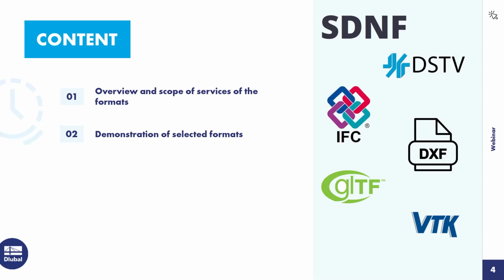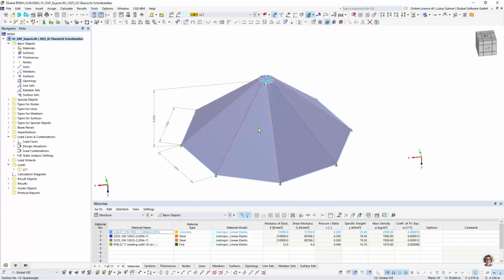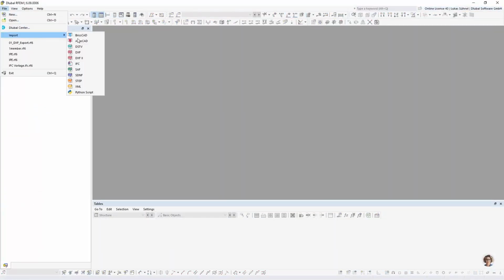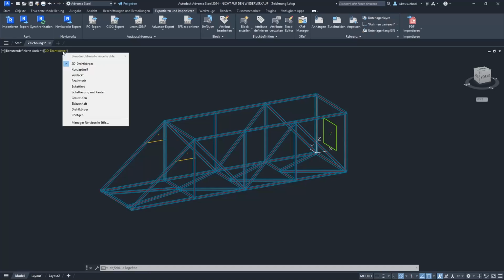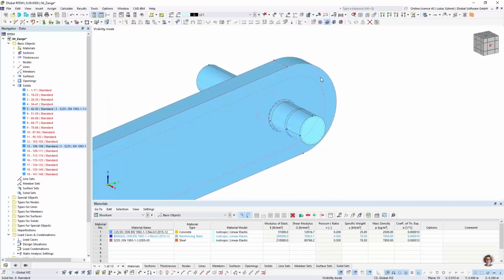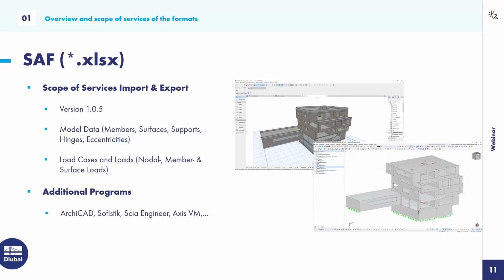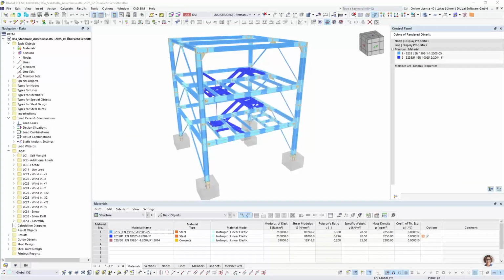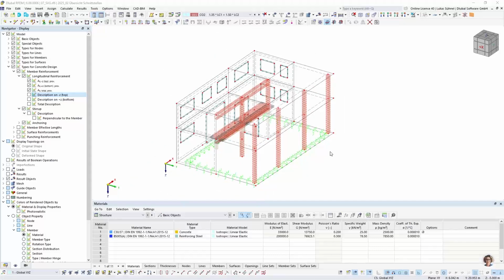[EN] Seminário web | Importar e exportar formatos no RFEM 6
Neste seminário web, apresentamos os formatos de importação e exportação no RFEM 6.

Cronologia:
00:00 Introdução
02:45 Vista geral e âmbito dos serviços dos formatos